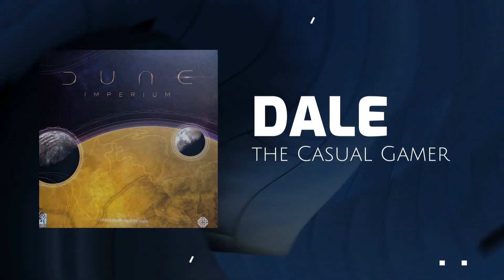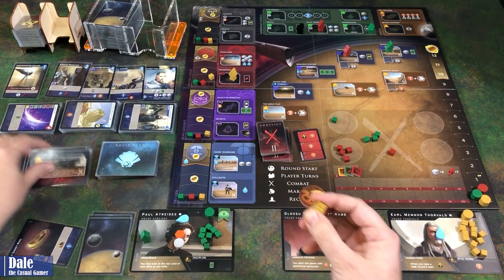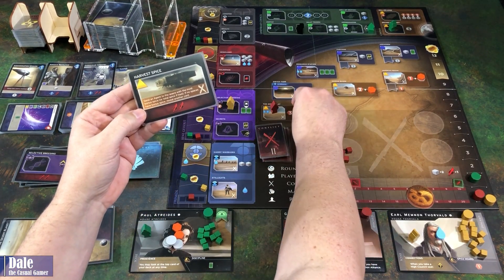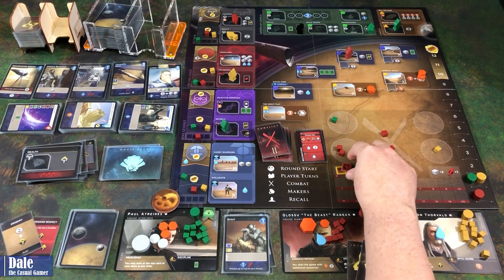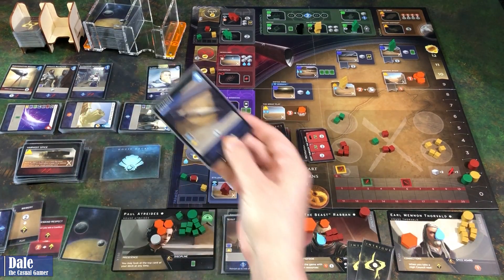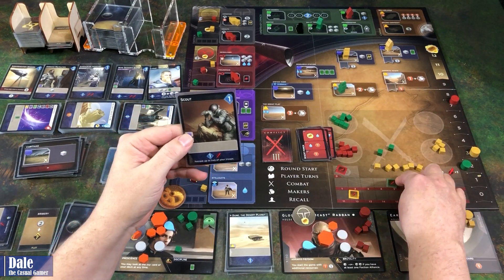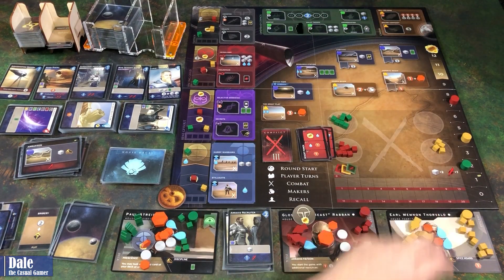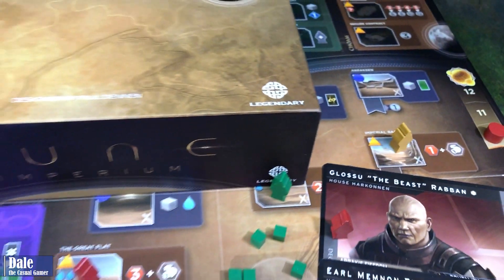DUNE IMPERIUM Board Game Solo Play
LINKS:  If you are interested in the product or game just highlighted, consider purchasing through the link(s) below.
• Dune Imperium board game

IN THIS VIDEO: A solo play through of DUNE IMPERIUM. Please note while I do my best, mistakes sometimes happen, but the intent and fun of the game remains intact. Enjoy!!

TME STAMPS
0:00 Intro &  Set-Up
2:53  Game Play